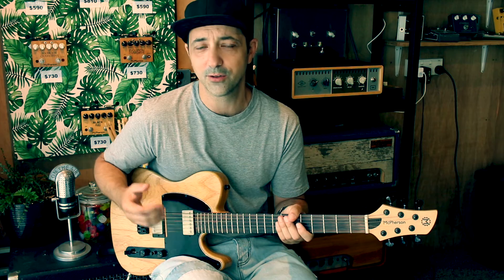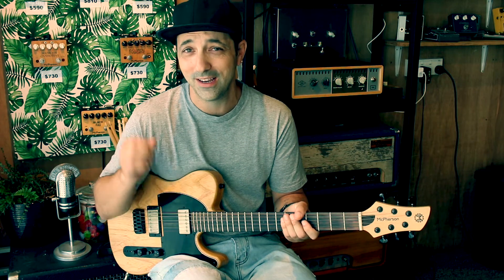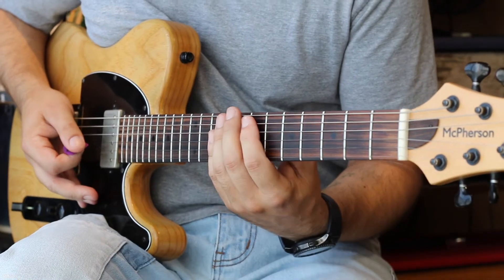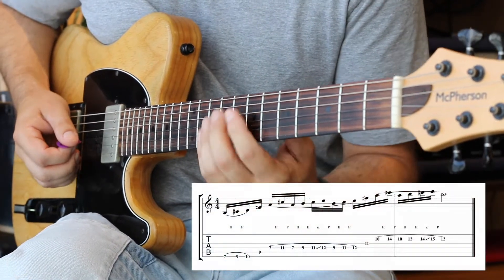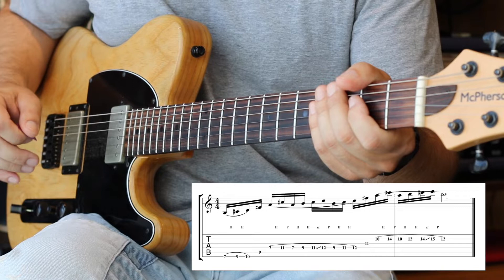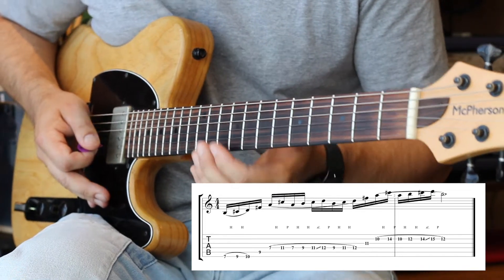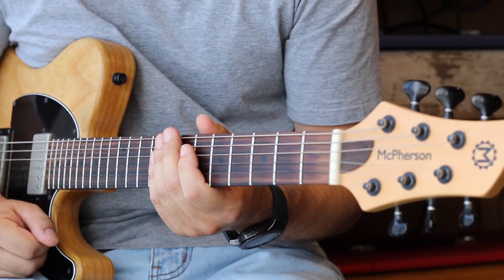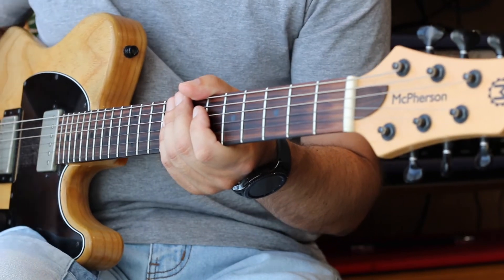Using Licks in Solos | Guitar Lesson | Free Lick + Backing Track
How go about using licks in solos?

🎸 How many of you have spent hours of time learning licks only to end up forgetting them and never really using them in your improvisations or general playing. I know am 100% guilty!

Here is one way that works really well!

Free B Minor Backing Track